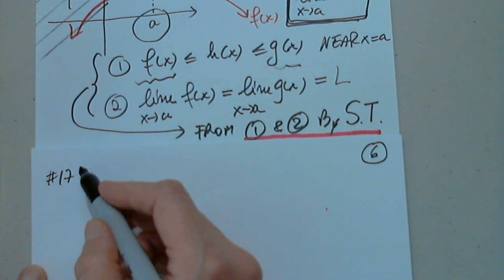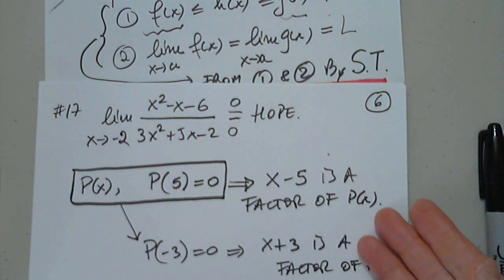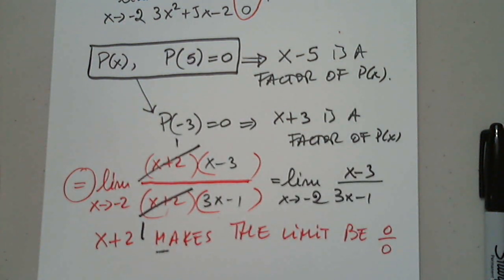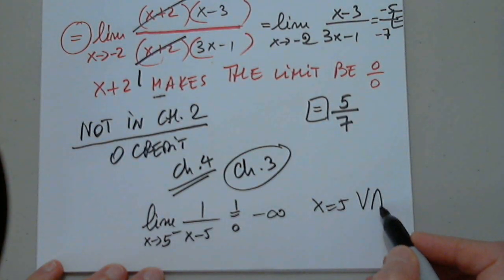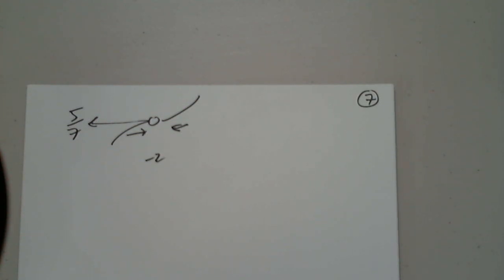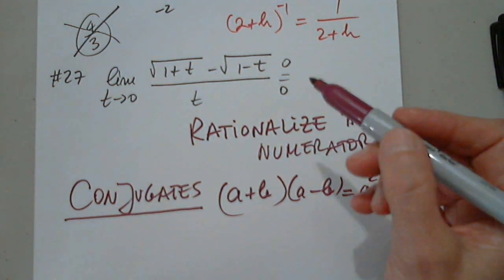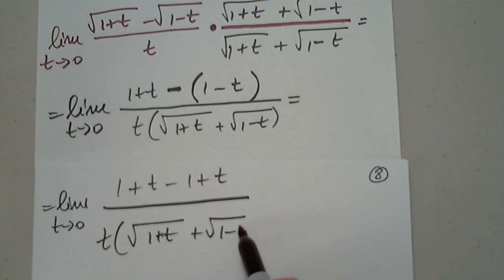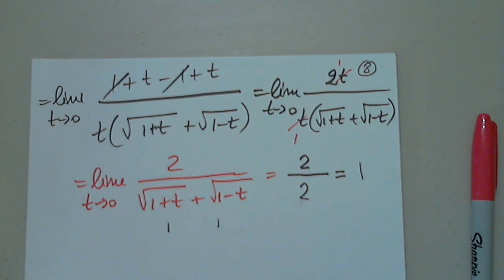MAT 191 SECTION 2.3 PART 3 JUNE 22